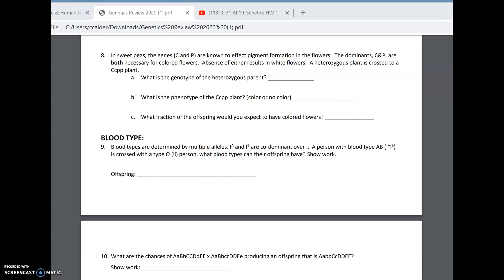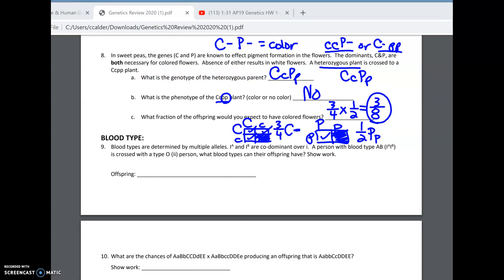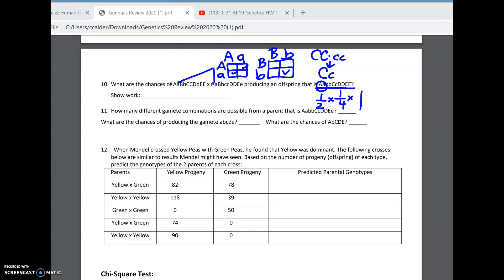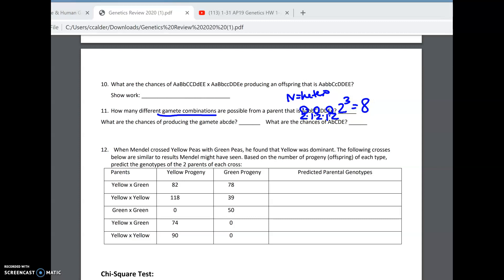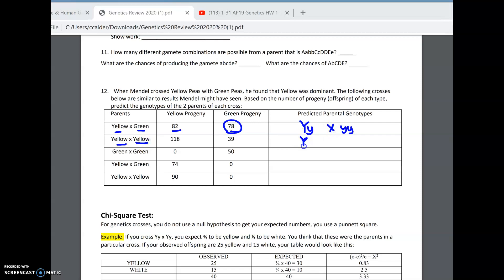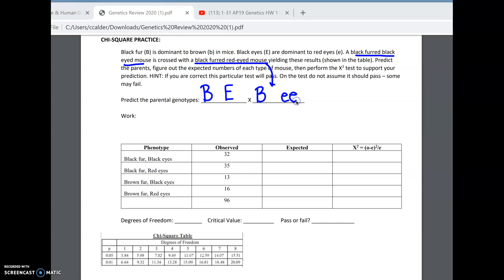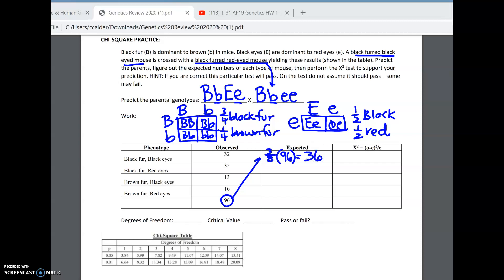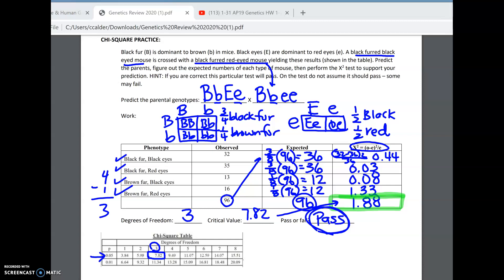1-31 AP19 Genetics HW problems 8-end